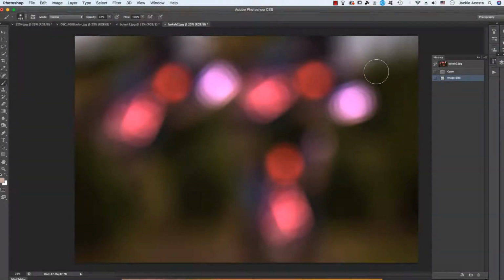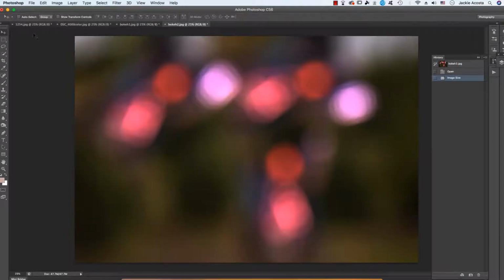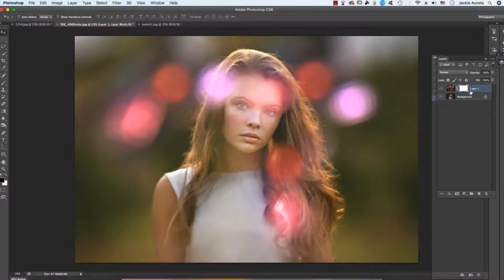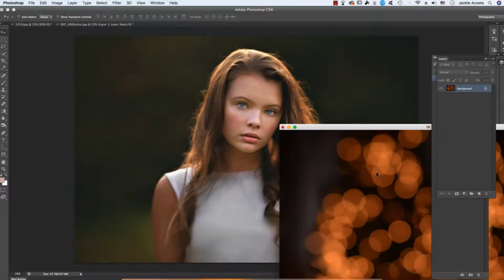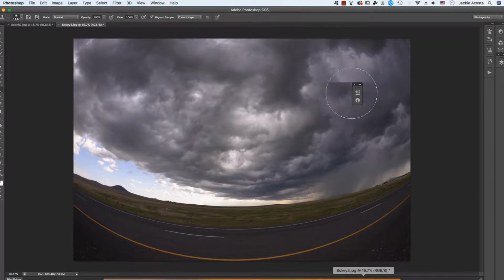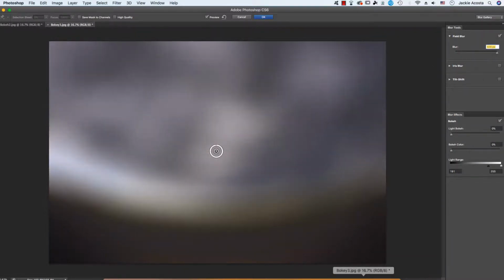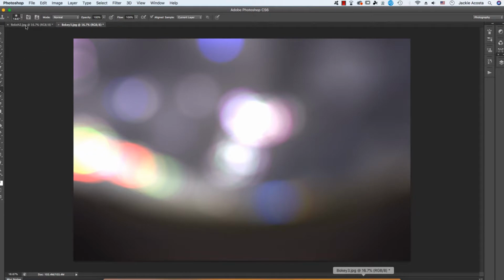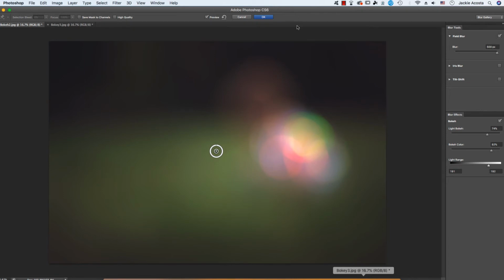How To Create Bokeh In Adobe Photoshop By Jackie Jean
How To Edit With Bokeh Presets

I have always been passionate about photography and remember taking photography back in high school. In my early twenties, I was working as a medical administrative assistant and shot weddings and portraits in my spare time. I always dreamed of pursuing photography as a full-time occupation, but I had a small family and it just seemed so far out of reach at the time.

One day, the doctor I worked for retired and the hospital decided not to continue with his program so I was out of work. The job was good and allowed me the flexibility to work from home part of the time.
Continue Reading In this tutorial Jackie explains how to create Bokeh in Photoshop and also explains how to achieve natural bokeh with the right lens and camera settings. Are you a beginner photographer or looking to launch your photography career? Check out the tutorials and resources we have for photographers below.

LINKS